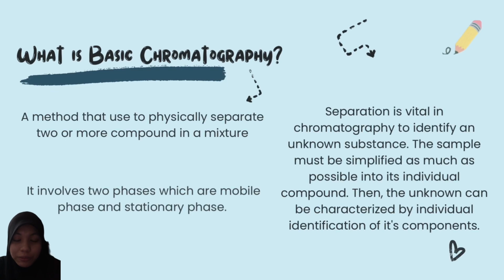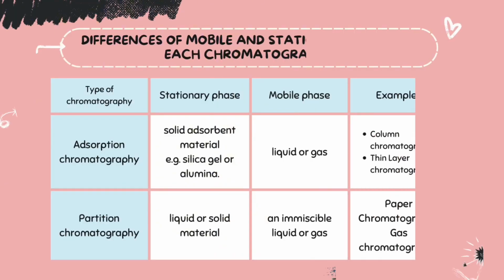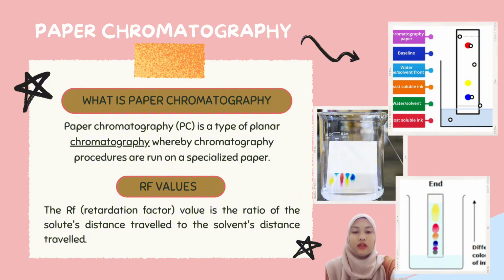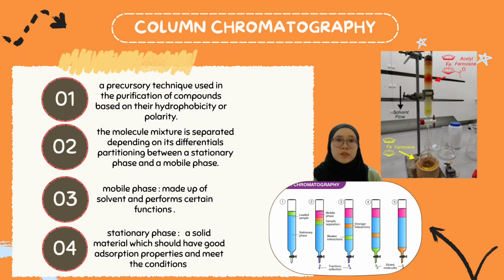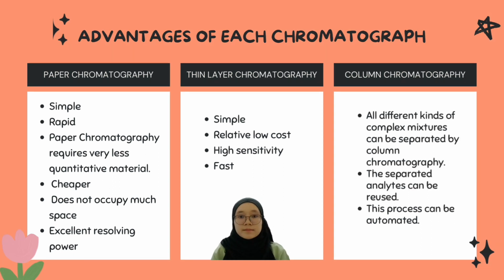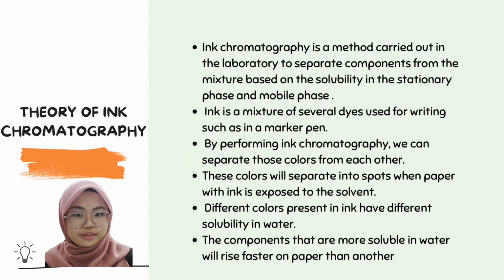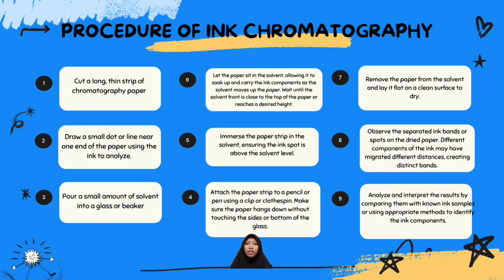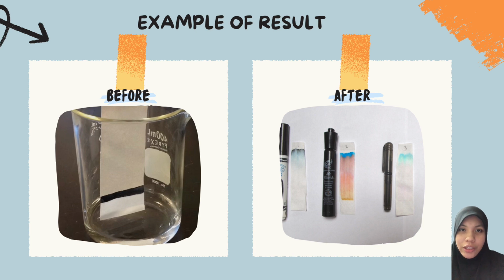BASIC CHROMATOGRAPHY || CHM256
Team member:

1. Nur Ainul Shafiyah Binti AB Samad
2. Batrisyia Akhtar Binti Azman
3. Khuzaimah Binti Tukiran
4. Nurfarah Alyaa Binti Mohd Taufik
5. Syazwana Binti Md. Asri

Edited by syaz